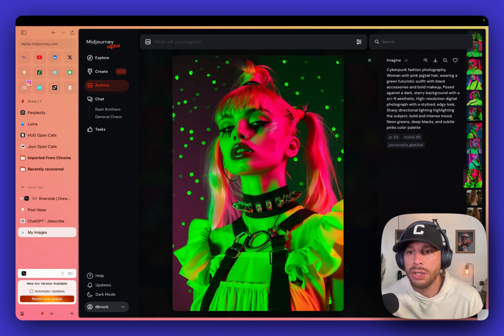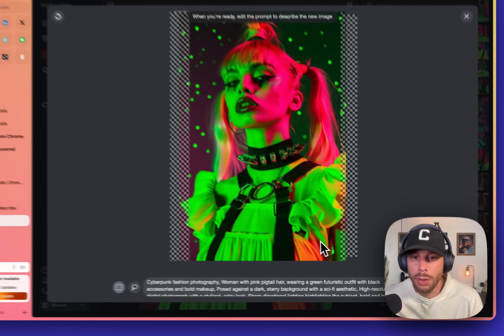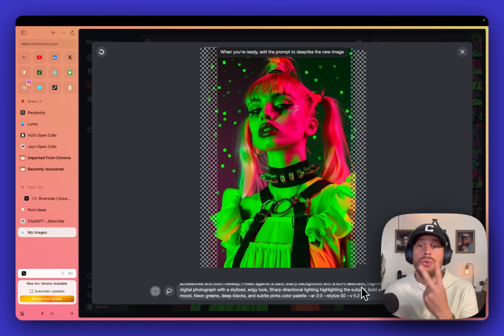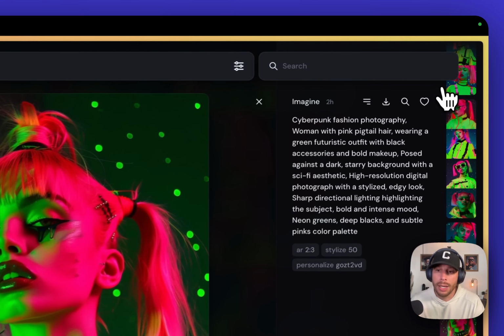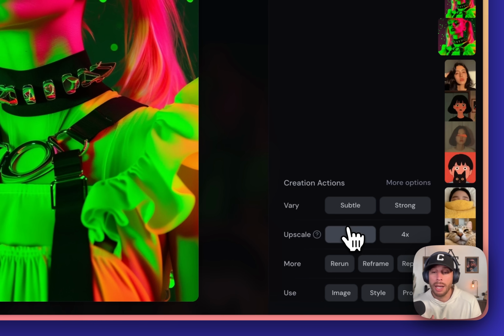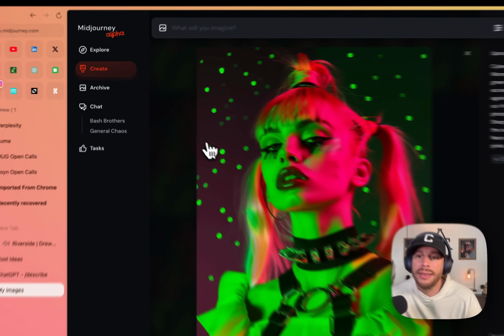This Midjourney Upscale Trick Is Too Good To Miss!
Game-changing Midjourney Upscale Trick: Access the Hidden 4X Upscaler!

I reveal how to (easily) access the hidden 4X upscaler from previous versions, giving you more options beyond the standard Subtle and Creative upscales.

🔥 In this video, you'll discover:
How to activate the 2X and 4X upscalers in the current Midjourney model
A simple workaround to access larger file sizes without leaving Midjourney

⚡️ Quick Step-by-Step Guide:
Use the original image (not upscaled)
Make an inconsequential selection
Remove personalization
Add "version 5.2" to your prompt
Submit and enjoy your 4X upscale!

⏱️ Timestamps:
0:30 - Current upscale options in Midjourney
0:45 - Accessing the hidden 4X upscaler
1:15 - Step-by-step guide
2:00 - File size comparisons
2:30 - Demonstrating the 4X upscale

💡 Pro Tip: This method is perfect for creating larger file sizes (up to 4X larger than standard upscales) without leaving Midjourney!

❓ What will you create with this hidden 4X upscaler? Share your ideas in the comments!